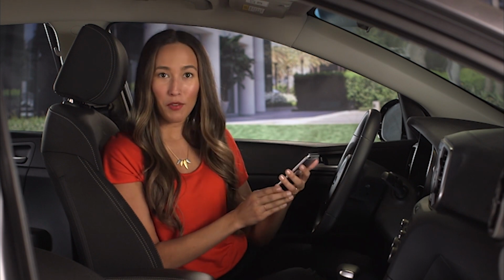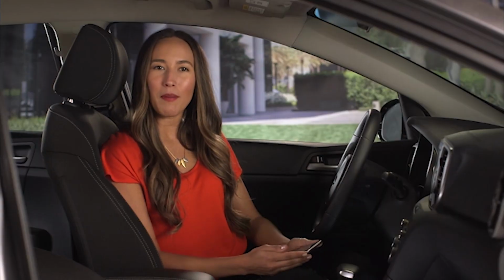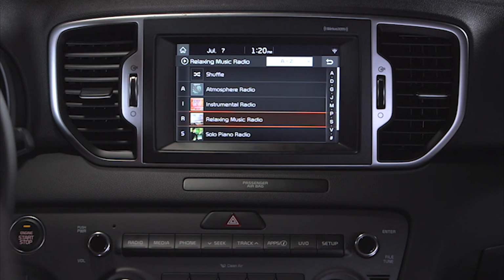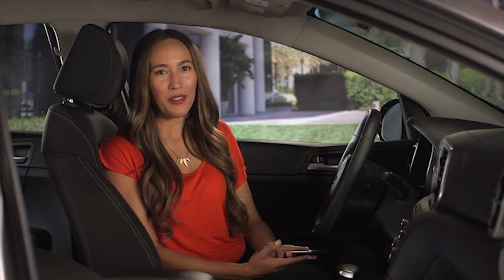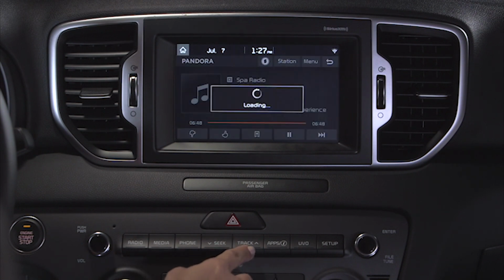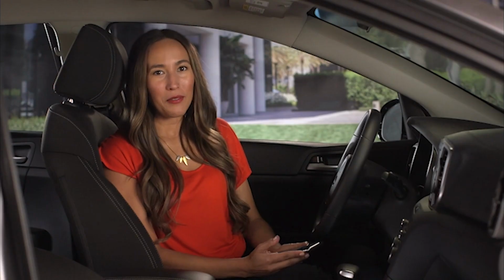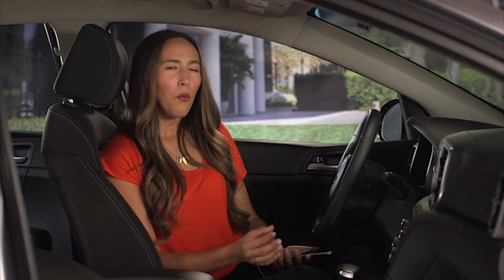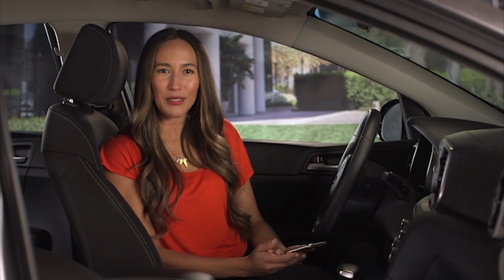PANDORA® INTERNET RADIO and SOUNDHOUND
HOST OC:
Your UVO eServices System is compatible with Pandora internet Radio, a streaming audio feature that lets you customize playlists, rate songs, and manage your preferred Internet radio stations. SoundHound …
And in this video, we’ll show you how to use both.
download the Pandora app on your smartphone and [B] connect it to the UVO eServices system with a USB cable.
HOST OC:
First, If you haven’t already done so, you’ll want to download and set up the Pandora app on a compatible smartphone. To do this, go to where you normally download apps and search for “Pandora Radio.” Once you select it, you can download it for free.
HOST VO:
After you download Pandora, open the app on your smartphone.
HOST VO:
Then connect your smartphone to the UVO eServices system by plugging in the USB the cable that came with your phone into the USB input located beneath the head unit or by turning on Bluetooth depending on the type phone you have.
HOST VO:
Once your phone is connected, select All Menus from your UVO eServices system’s home screen…
HOST VO:
And then select Pandora on the All Menus screen.
HOST VO:
The Pandora Radio screen will display information about the station and song currently playing. From this screen, you have several options to choose from. Let’s start by choosing another station [A] ...
HOST VO:
first, press the station button, From the station list screen, [A] you can then scroll through the stations saved on your phone… And using the drop-down menu at the top, [B] you can either view them in alphabetical order, … [C] or by the date they were saved.
HOST VO:
If you’d like, you can also use the Tune knob on your head unit to search and select another station.
HOST OC:
Here’s a handy feature… Say that you really like a track or artist that is currently playing — maybe it’s even something that you’d like to purchase later …
HOST VO:
Just press Menu [A] …
HOST VO:
And then use the [A] Bookmark Track or [B] Bookmark Artist options to add selections to your bookmarks list, enabling you to sample songs or learn more information about the artist later.
HOST OC:
Another great feature that you’ll appreciate is that Pandora allows you to customize the music that plays on each station. Here’s how it works …
HOST VO:
If you’re listening to a song that you like, press the “thumbs up” button at the bottom of your screen and Pandora will play similar music on this station in the future.
HOST VO:
On the other hand, if you don’t like a song, press the “thumbs down” button and Pandora won’t play that song, or similar music, again.
HOST OC:
Finally, general Pandora playback controls are similar to other audio systems …
HOST VO:
To pause any song that’s playing, [A] press Pause … [B] and then press Play when you’re ready to resume playback.
HOST VO:
Or, to skip to the next song on a station, [A] press the skip button on your touch screen …
[B] … or the Seek and Track keys on your head unit …
Host On-Camera (Host OC):
Sound Hound is a “music-discovery” search engine that allows users to identify songs in a variety of ways.

Sound Hound has been integrated into the Kia infotainment system, and in this video, we’ll show you how to access the system, recognize songs, and search music.

The head unit needs to be connected to WiFi in order to use system.

Host VO:
First, select the mode of music you want to search, whether it’s a radio mode -- AM, FM, SiriusXM – or media modes like Bluetooth, iPod, USB, My Music, Auxiliary and Pandora.

Let’s select FM to start the process.

To access Sound Hound, from the Home Screen, select ALL MENUS, then select the SOUNDHOUND button.

Host VO:
Again, from the SoundHound Main Screen, you have five different options.
You can select WHAT’S THAT SONG? to identify the current music as we just demonstrated, and you can also select SEARCH.

From the Search Screen, you can locate music by typing in a song name, artist, album or even just a few lyrics.

HOST OC:
Compatible With Pandora Internet Radio and SoundHound, your UVO eServices system enables you to customize and enhance your listening experience — so you can always take your favorite music anywhere you go.